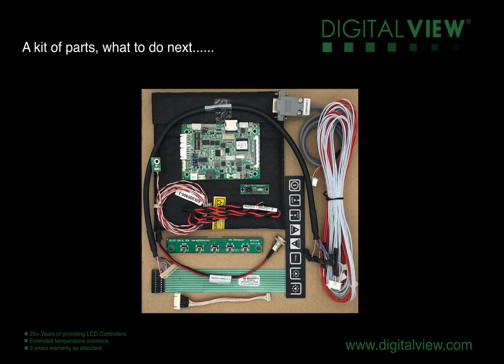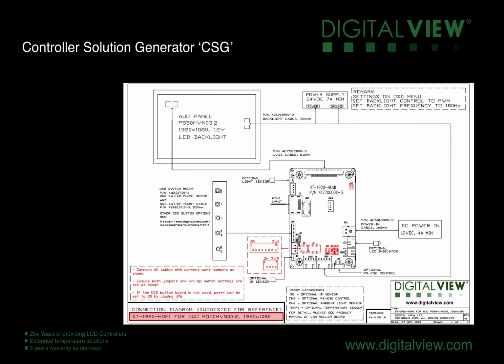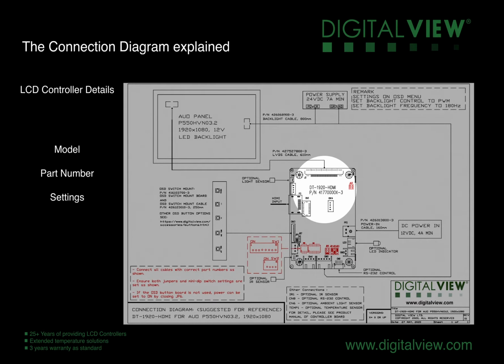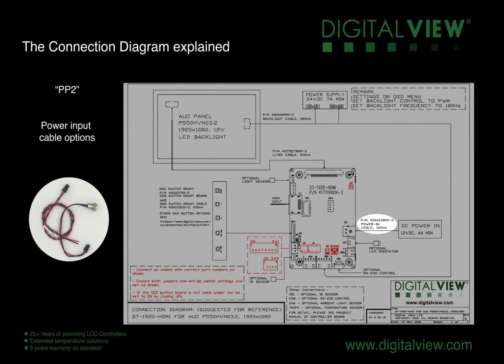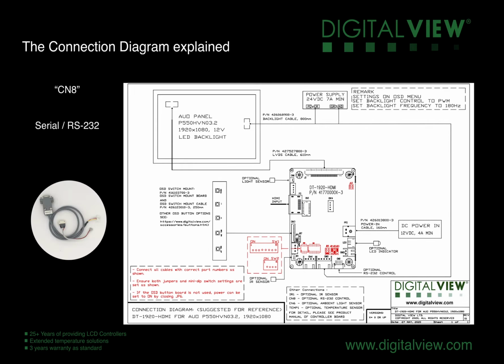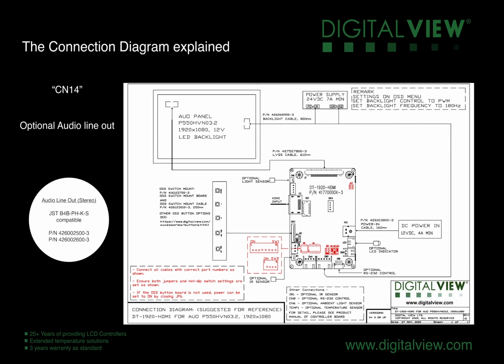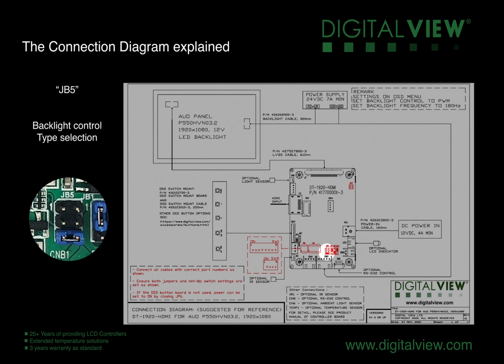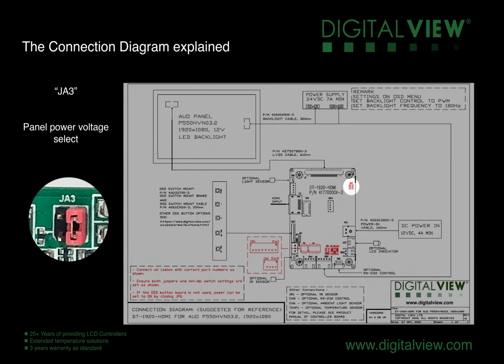Digital View Connection Diagrams Explained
An introduction to the Digital View Connection Diagram showing how to easily connect up an LCD panel with a Digital View LCD controller board.

Our Controller Solution Generator matches LCD panels and Digital View controllers providing a downloadable Connection Diagram showing setup information such as jumper & dip switch settings on the controller as well as panel signal and other cables.

Digital View has been making LCD controller boards for all types of commercial digital display applications since 1995.